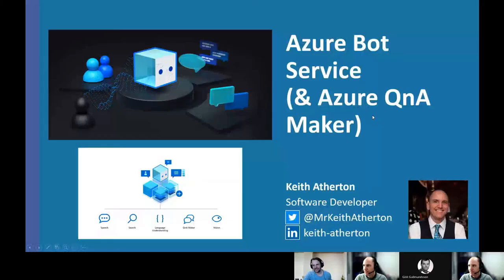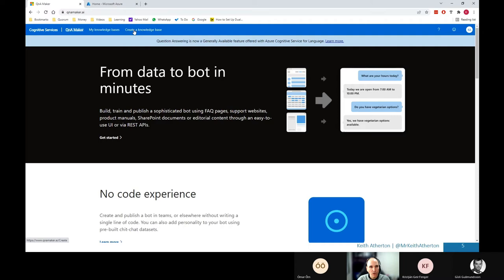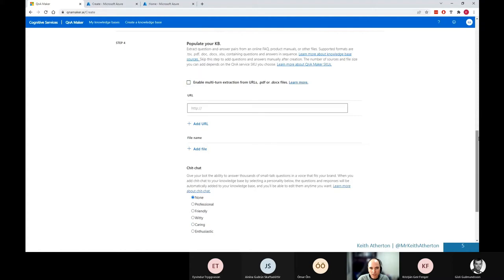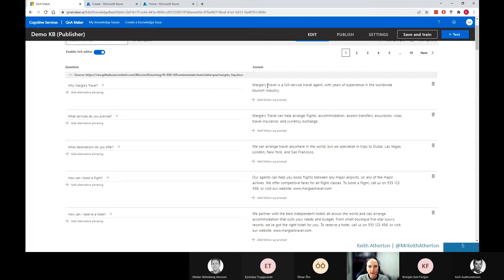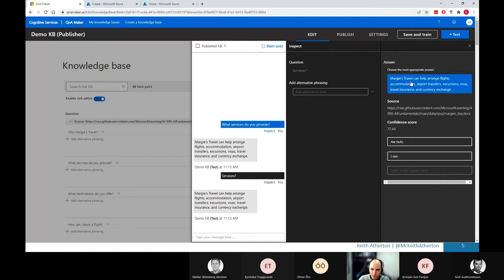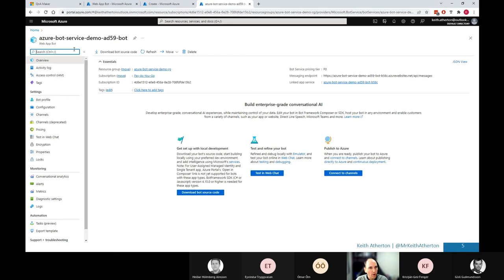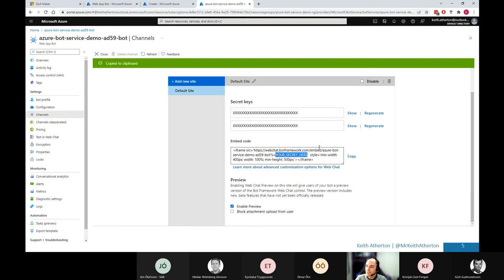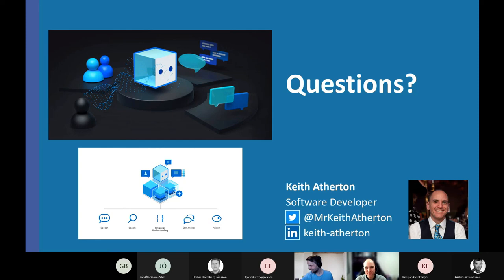Azure Bot Service with Keith Atherton